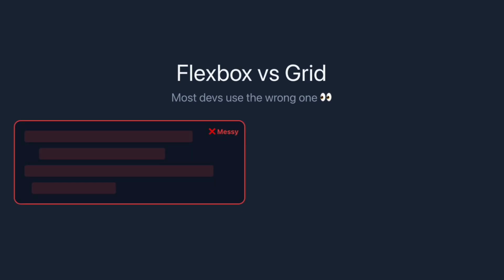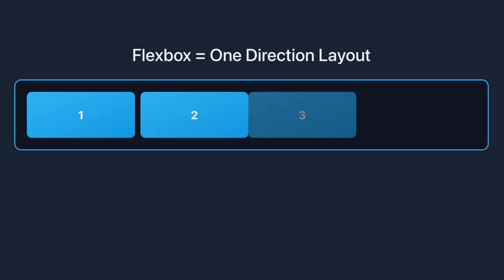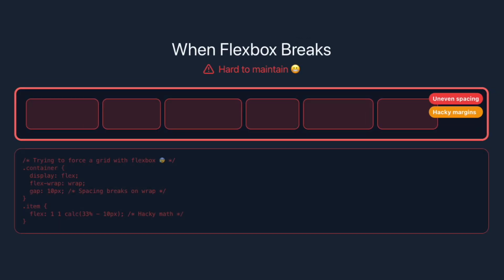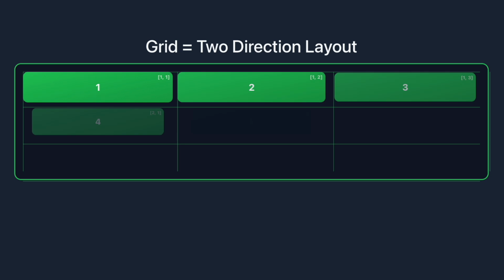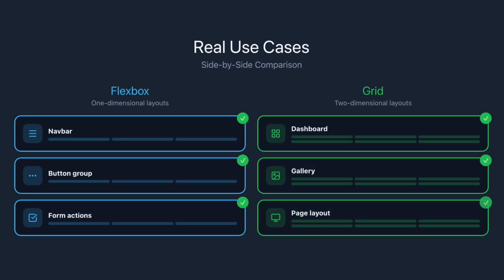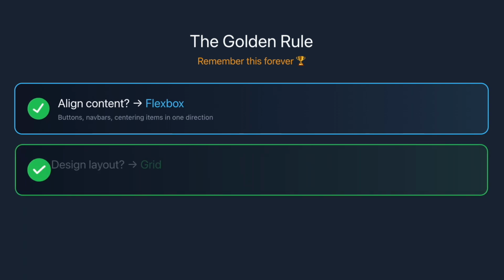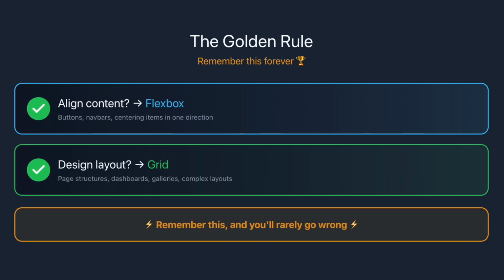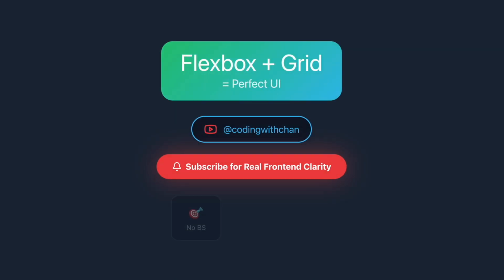Flexbox vs Grid Explained in 5 Minutes | When to Use What in CSS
Confused about Flexbox vs Grid in CSS? You’re not alone.

In this video, we break down Flexbox vs Grid with real-world frontend examples and a simple rule you’ll actually remember. Learn when to use Flexbox, when Grid is the better choice, and how professional frontend developers use both together in production apps.

Perfect for beginners, interview prep, and frontend developers who want clean, scalable layouts.

Watch till the end for the golden rule that instantly tells you which one to use 👇